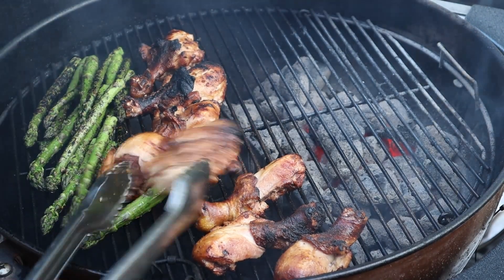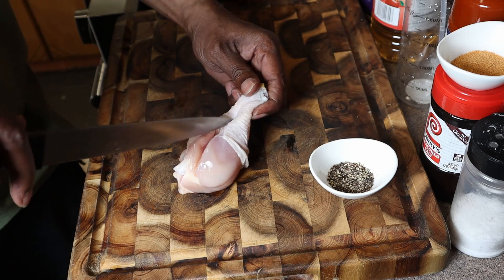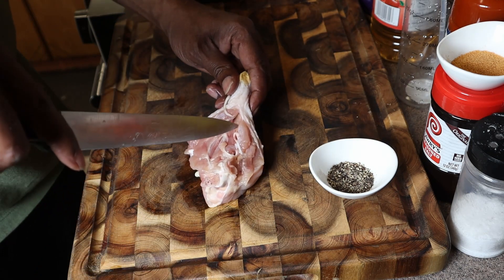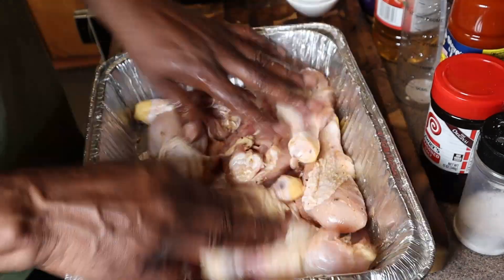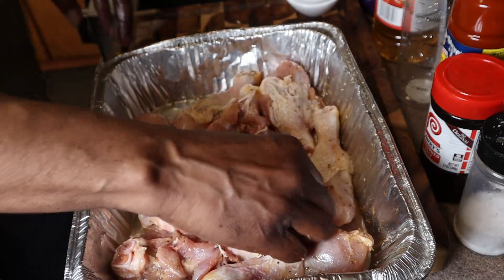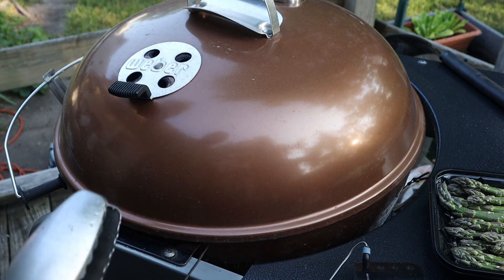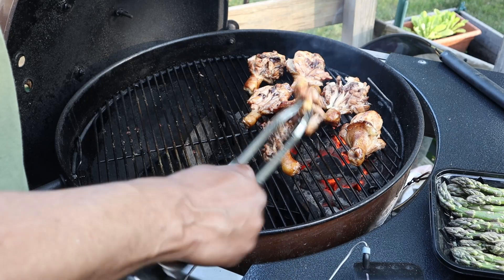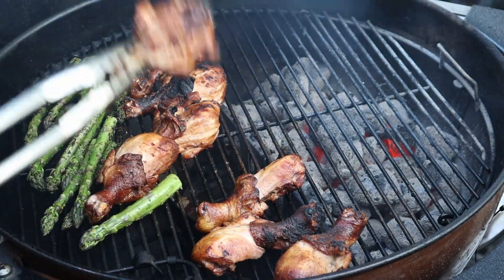Cook Like a Pro: How to Grill & Butterfly Perfect Chicken Legs Every Time!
In this video, we're going to show you how to grill and butterfly perfect chicken legs every time! This easy trick will make cooking chicken a breeze, and you'll be able to grill up some delicious chicken legs in no time!

Ingredients
to taste lawry's garlic powder salt pepper
mixed together 5050 apple cider vinegar and hot sauce to spray onto the chicken